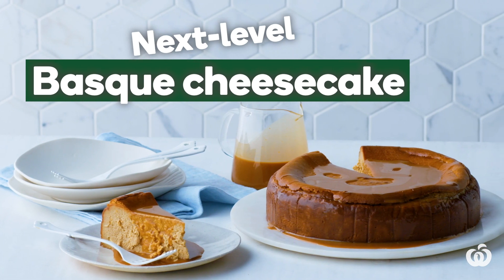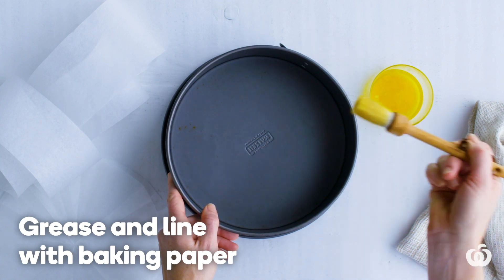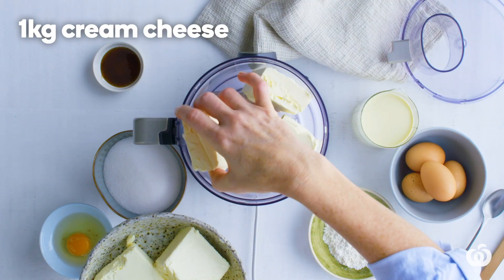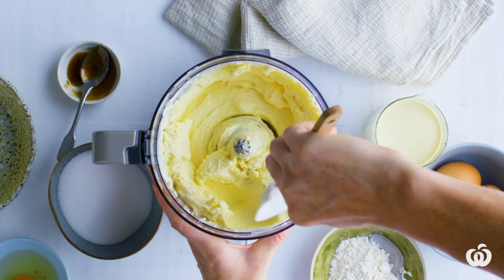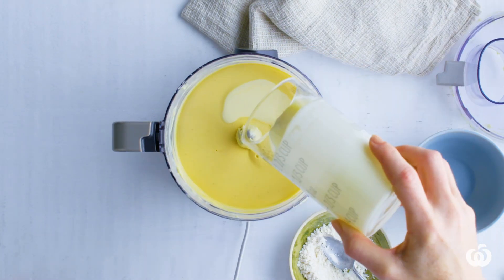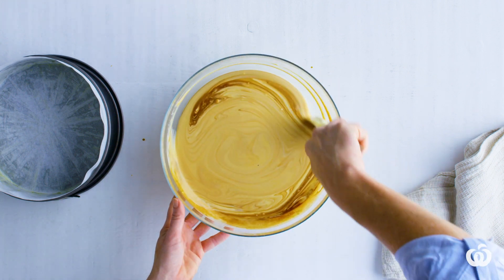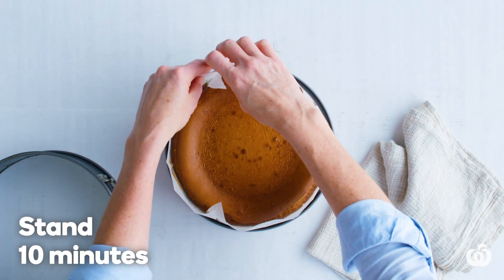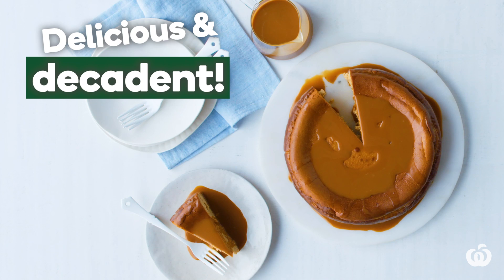How to make a Basque cheesecake - coffee flavour!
Bask in the glory of this delicious Basque coffee cheesecake! This is one cheesecake recipe that’s seriously easy to make. You only need a few ingredients that can all be mixed in a food processor. This is the easy but show-stopping dessert you’ve been looking for.

Find the recipe: Download the FREE Fresh app and view the August issue for this Basque coffee cheesecake recipe.

How to make a coffee Basque cheesecake:

Step 1: Prepare oven and tin 00:15
Step 2: Make cheesecake batter 00:37
Step 3: Add coffee 1:23
Step 4: Bake cheesecake 1:35